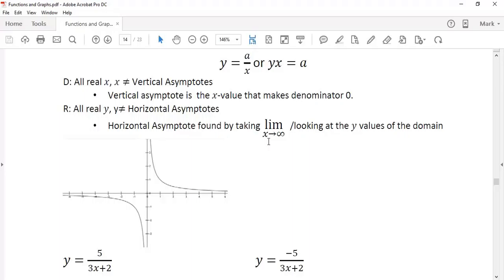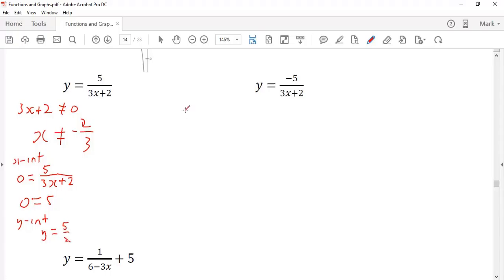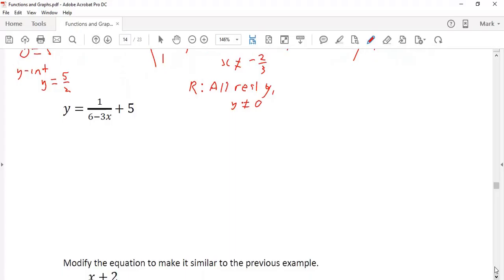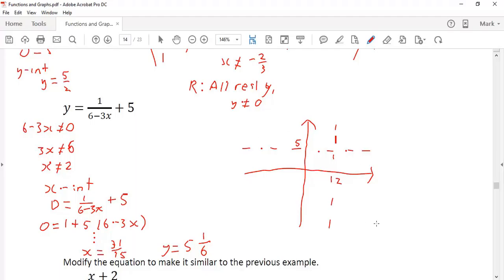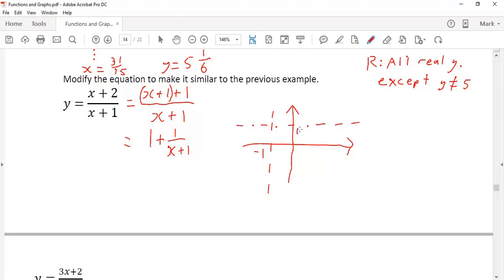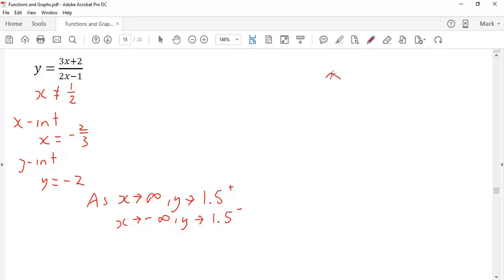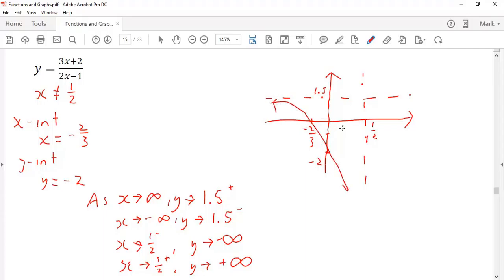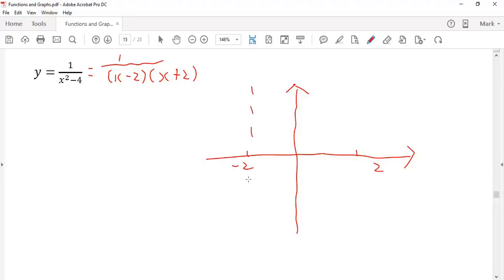Functions Part 4 Hyperbolas